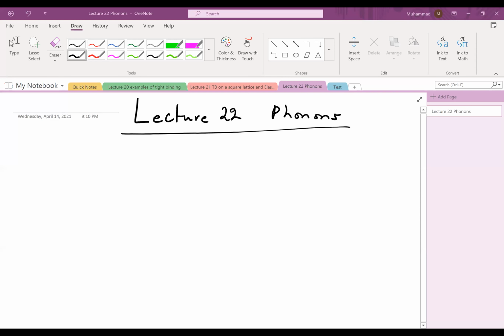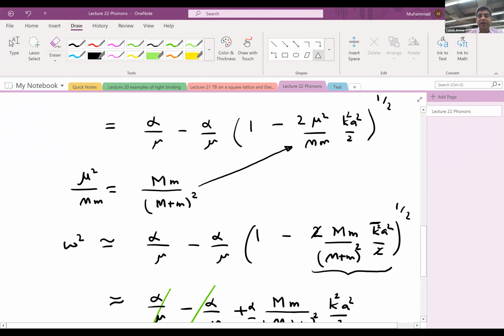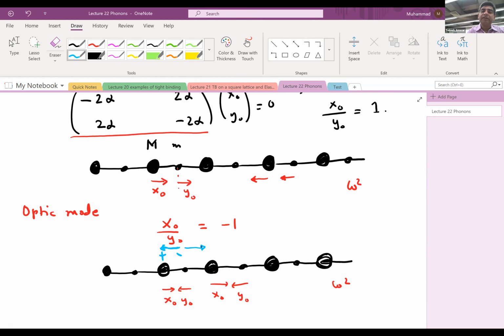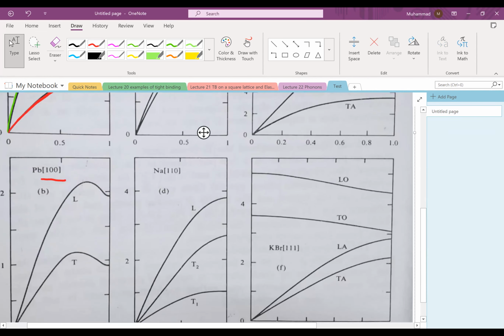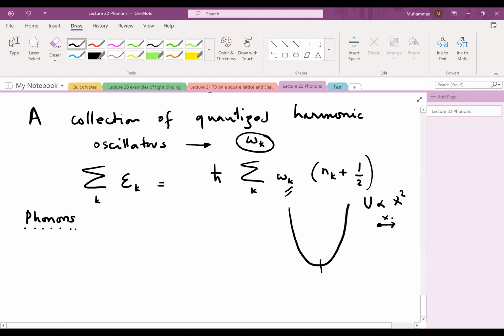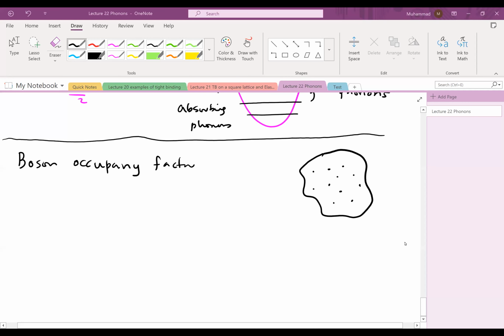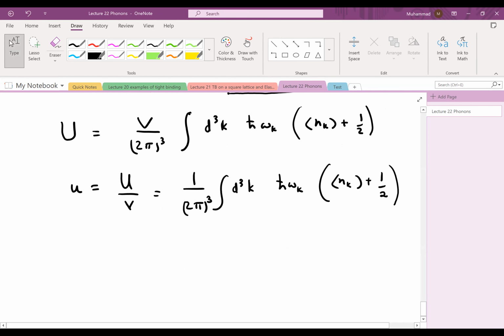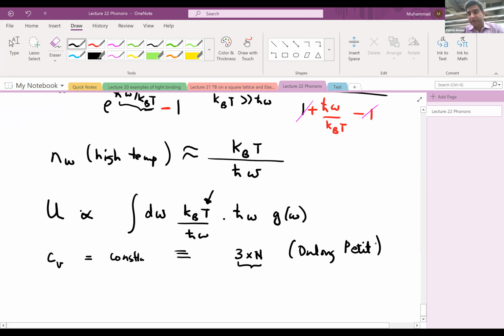Condensed Matter Physics (2021) - Lecture 22: Concept of phonons